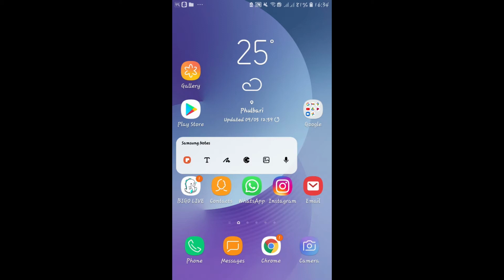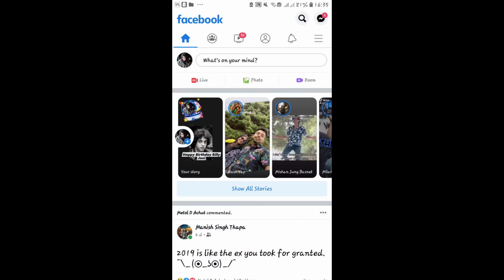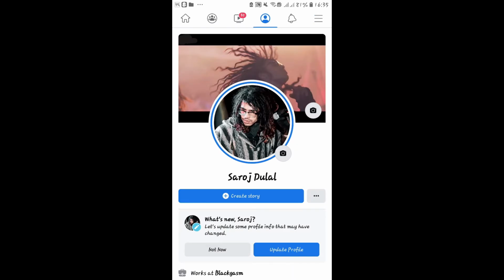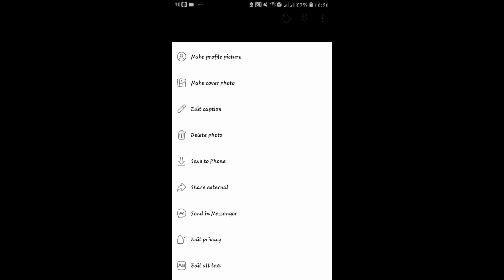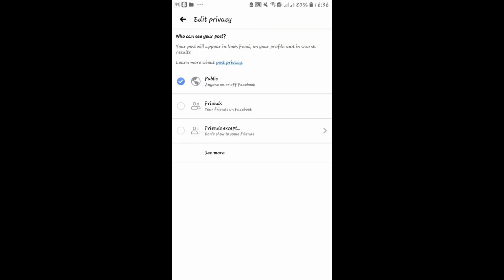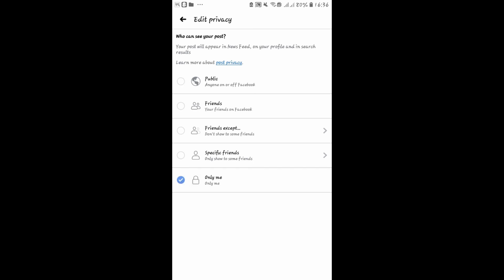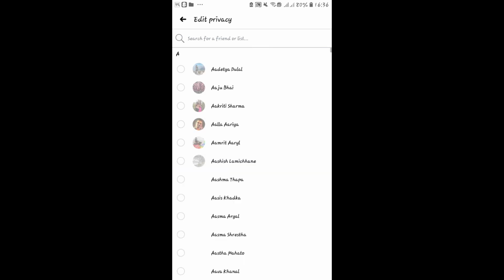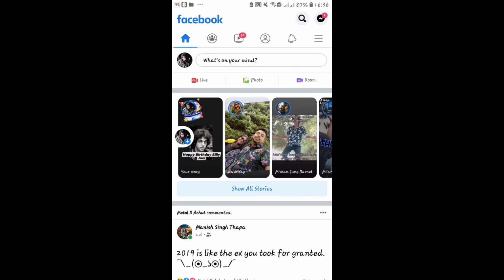How to Make Facebook Photos Private (2021)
Learn how to make photos private on Facebook. Private photos' are profile images visible to your connections only. Make your photos private on Facebook in just a few minutes easily with no time.
In order to change who can see your Facebook photos watch this tutorial until the end and follow these steps correctly.

1. Open up your Facebook application first.
2. Once you are inside the application. Just tap on your profile icon at the top.
3. You can also tap on the menu icon and then press on to see your profile.
4. Now from your profile page scroll down and tap on photos.
5. From here you can exceed all of your photos on Facebook.
6. Go ahead and select any photograph that you wish.
7. Once you open it up just tap on the three dots at the top right corner.
9. From the added privacy menu you can select who can see these photos on Facebook.
10. If these photos are set to public then anyone can see these photograph weather or not there your friends on Facebook.
11. In case you don't want even your friends to see these just tap on only me.
12. You can also choose to only show it to your friends or exclude some friends by selecting your friends all friends accept.
13. You can also customize what are you only want some friends to see.By typing on specific friends.
14. Once you select you to prefer the privacy option only these people will be able to see your photos on Facebook.
So that is how you can set your photos to be private on Facebook. Hope you like this video.

Hey EveryOne!